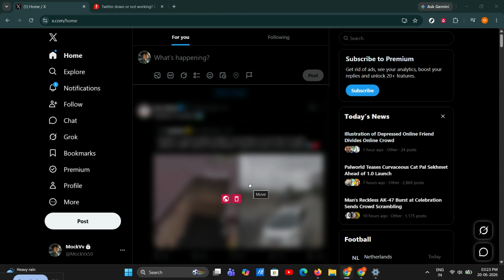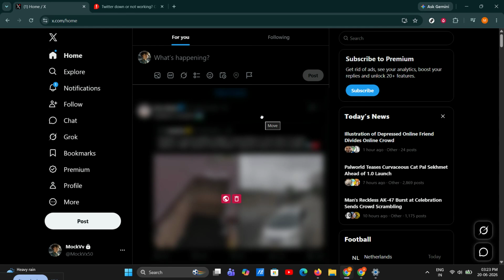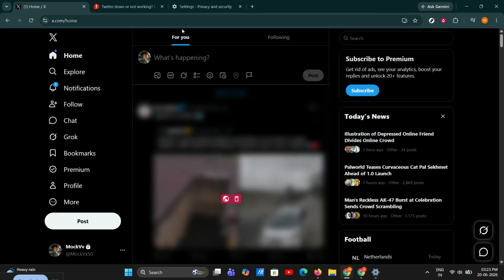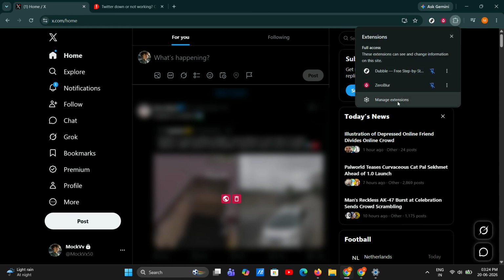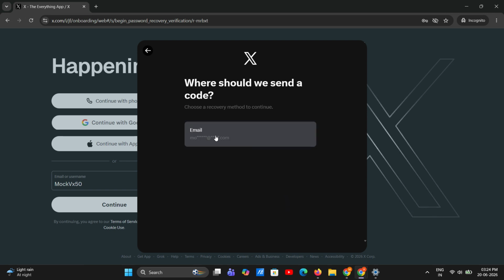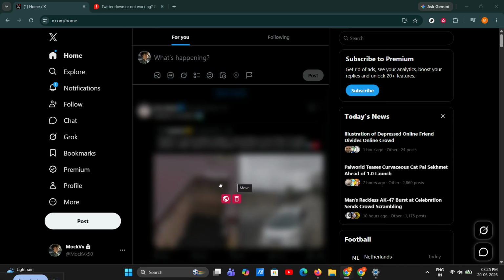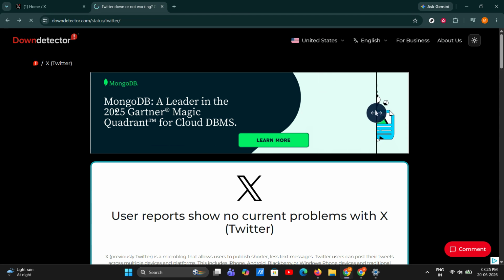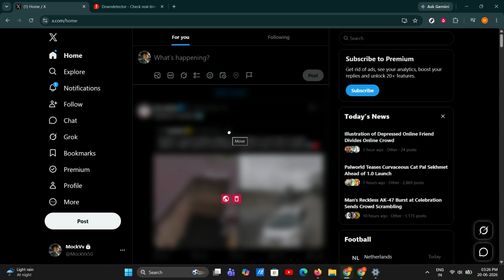How To Fix X.Com/Twitter Error Please Try Again Later (Easy Guide)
Learn how to fix the X.com or Twitter “Please try again later” error with simple step-by-step troubleshooting on PC.
Follow along to try incognito mode, clear cookies and cache, disable VPNs, reset your password, and check for outages.

🕚Timestamps:
0:00 Intro
0:31 Try Incognito Or Private Window
1:01 Clear Browser Cookies And Cache
1:39 Disable VPNs And Extensions
2:08 Reset Your Password
2:37 Flush DNS Cache

✍️What You'll Learn In This Video:
• How To Fix X Com Please Try Again Later Error
• How To Use Incognito Mode To Bypass Login Issues
• How To Clear Cookies And Cache For X Com
• How To Disable VPNs And Browser Extensions
• How To Reset Your X Password Safely
• How To Check For X Outages And Account Limits
• How To Troubleshoot Twitter Login Problems On PC

💡Pro Tips:
• Try X.com in a private window before changing anything else
• Clear all cookies and cached files if the error keeps coming back
• Disable VPNs, ad blockers, and script blockers during login
• If a password reset works, use a strong new password immediately
• Check DownDetector before spending too long on device-side fixes

🌐 Access X Here:
  x.com

🌐 Access X Help Center Here:
  help.x.com